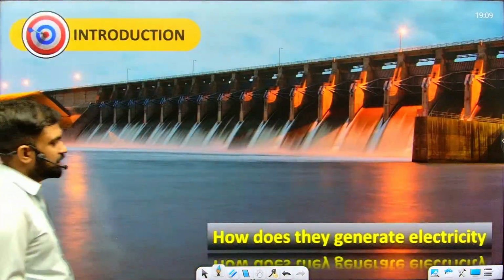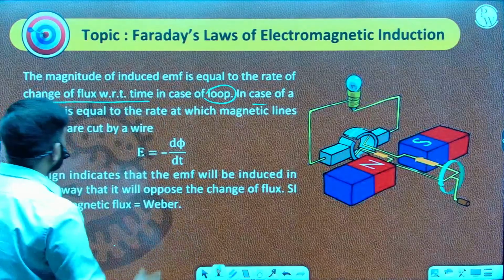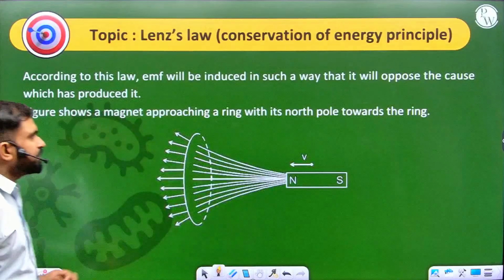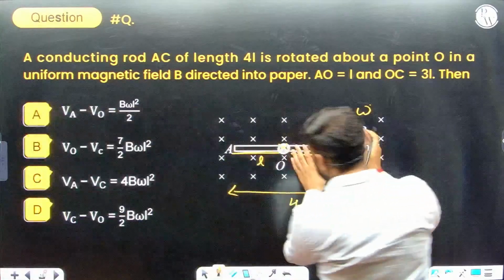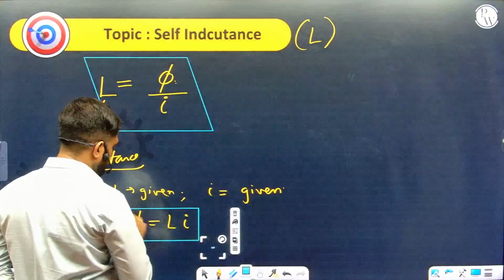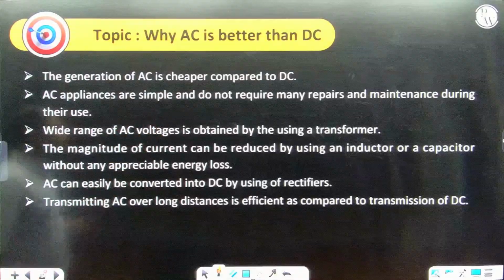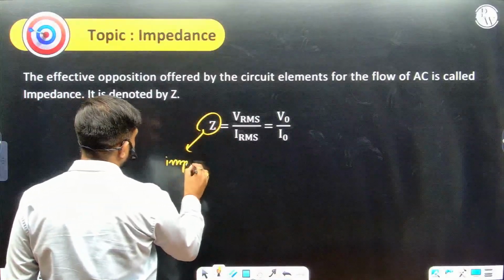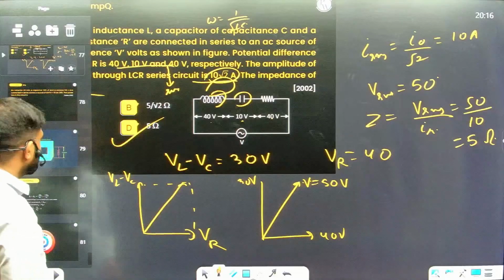Electro Magnetic Induction + Alternating Current | NEET 2025 One Shot | PW Vidyapeeth Tamil Nadu